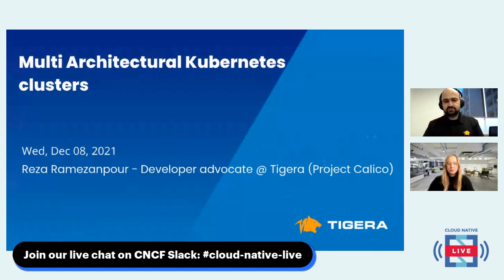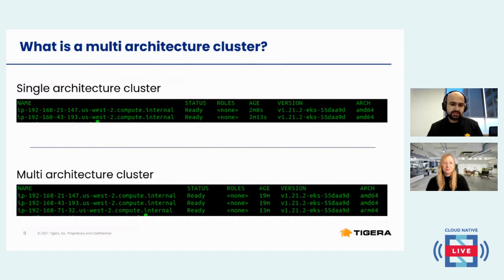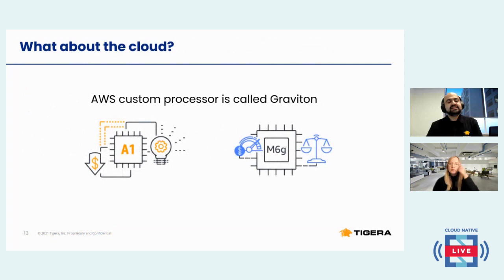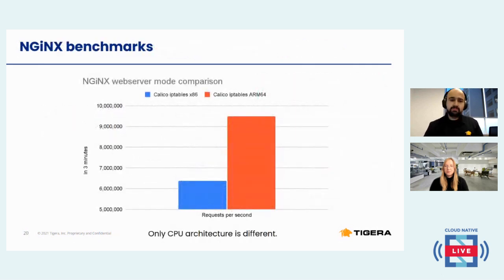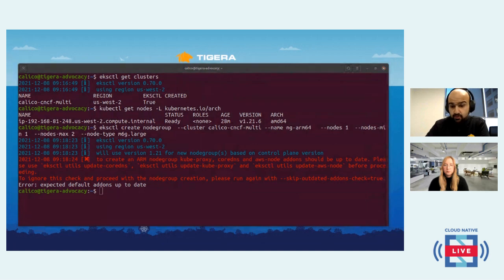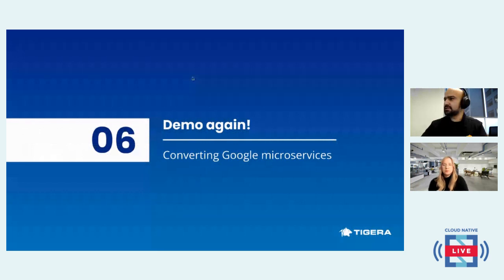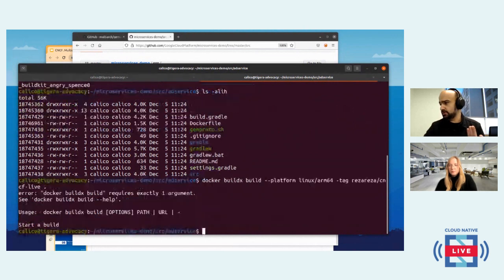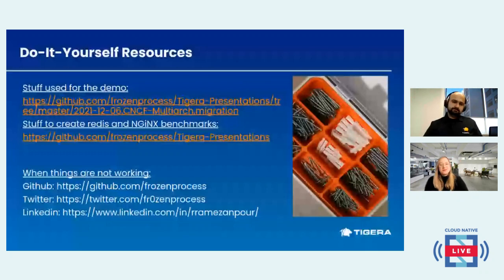Cloud Native Live: Multi Architectural Kubernetes Clusters